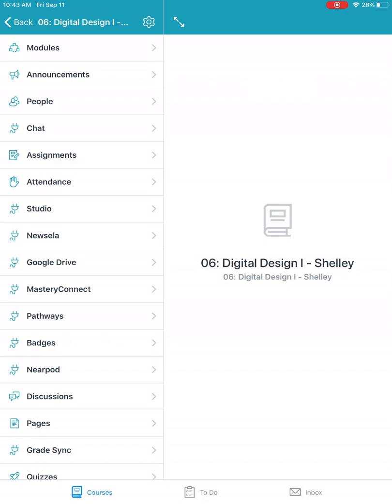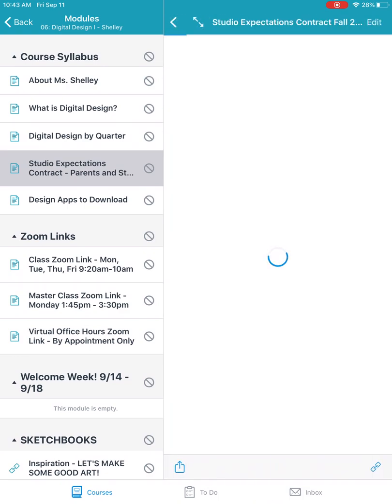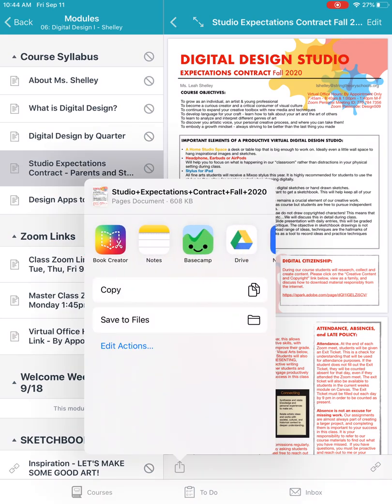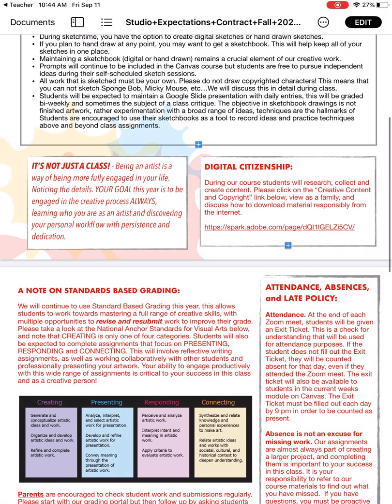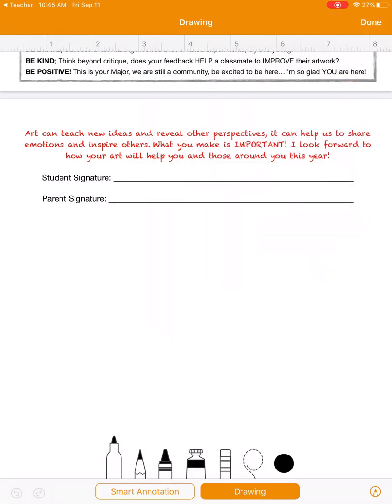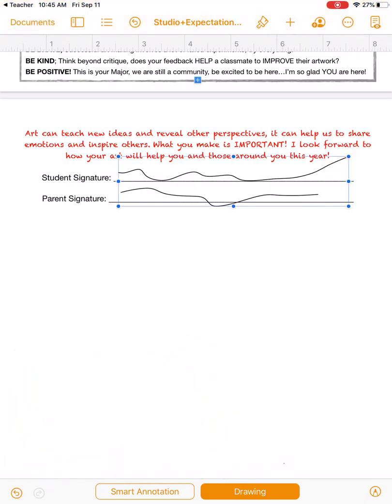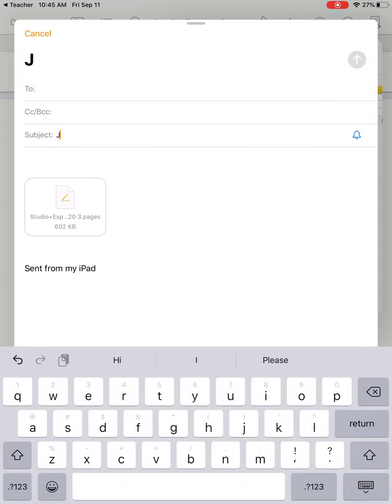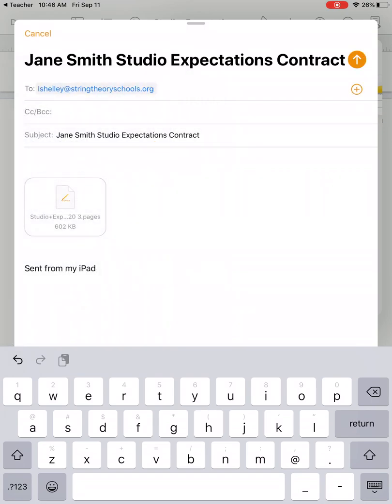HowToSignExpectations Contract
This is a step by step video of how to sign the contract using Pages.